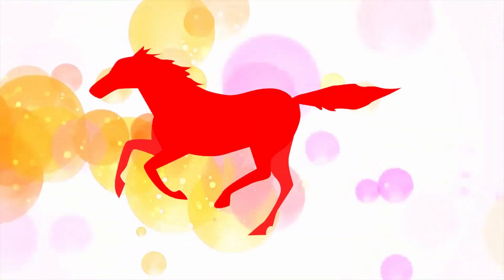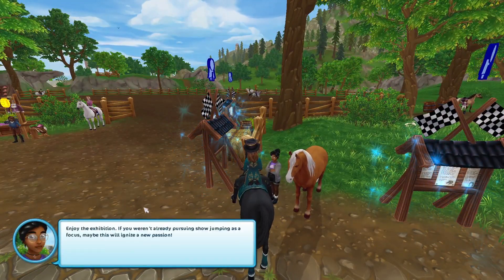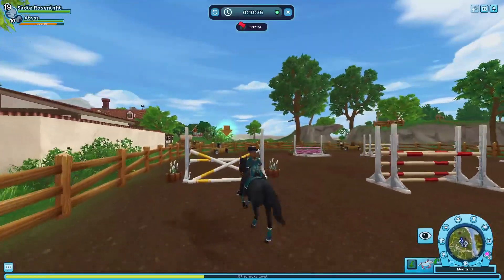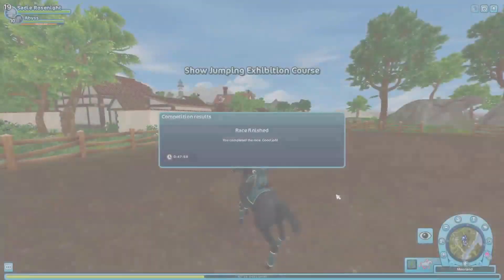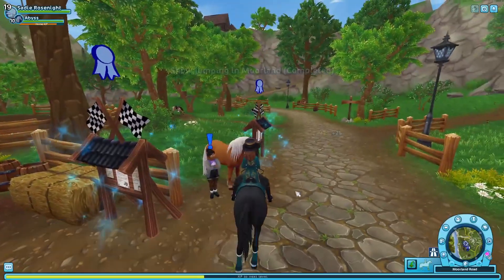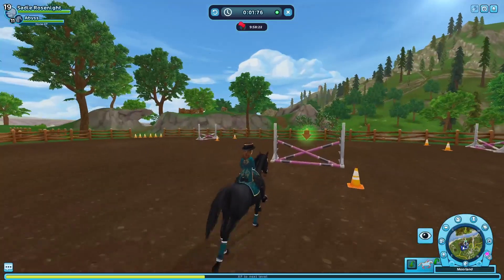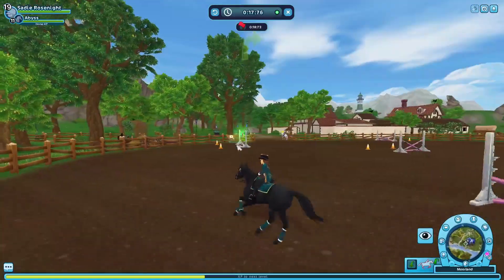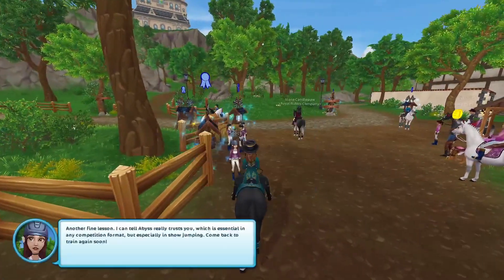Star Stable 🧡 Linda's NEW RACE and Future Updates!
Hello Everyone! Welcome to another video! Did you like today's update?

𝐀𝐛𝐨𝐮𝐭 𝐦𝐞
Club: I am the owner of Sweet Dragonflies
Main Account: Sadie Rosenight - Spring Star Server
Alt Account: Sandy Rainmoon - North American servers
Hazel Summerstar - Western European servers
Recording software: OBS Streamlabs
Mic: Fifine K670B
Editing software: Davinci Resolve

Much love
Sadie xx 💙